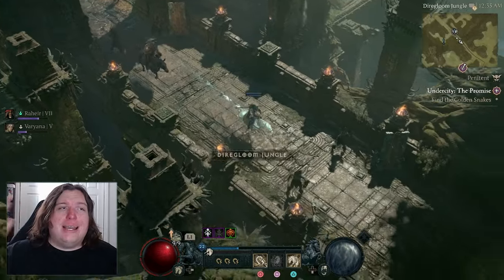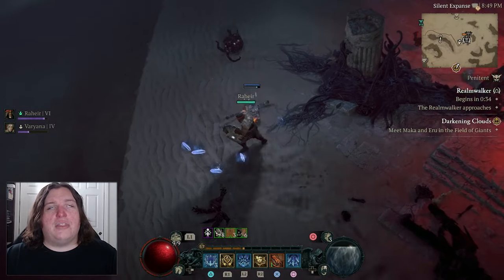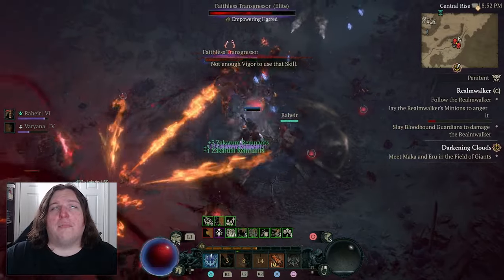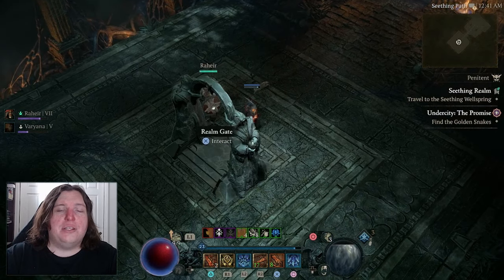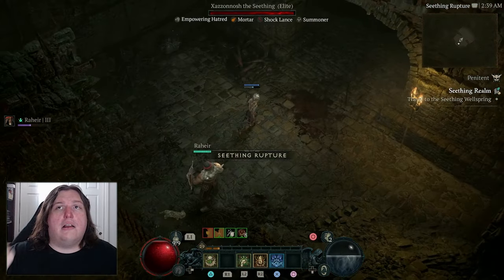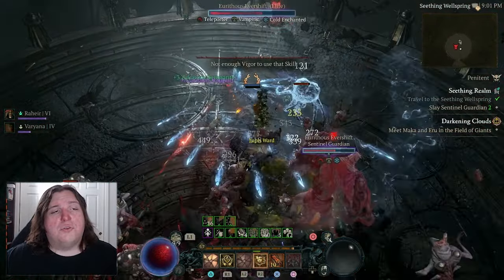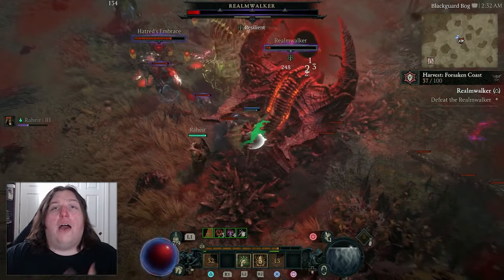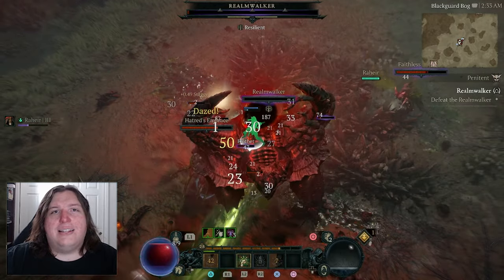Diablo 4 Season 6 Mechanic - Realmwalker Quick Rundown!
Hello everyone.
This is the first of many videos I will be doing regarding Diablo 4, I wanted to start by quickly going over the new seasonal mechanic for season 6 and the new expansion Vessel of Hatred.